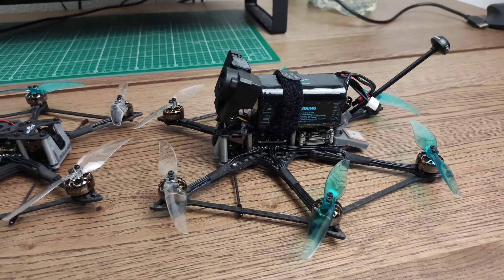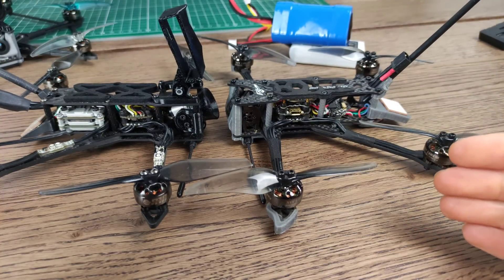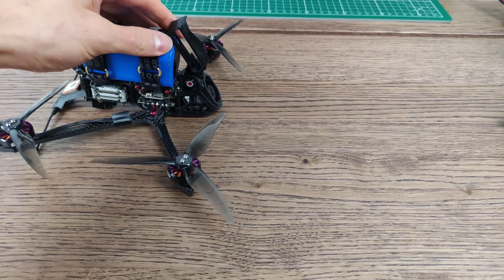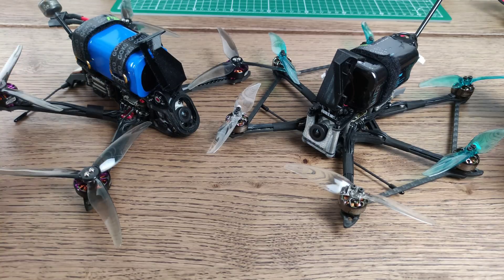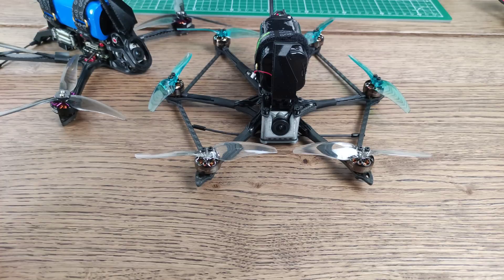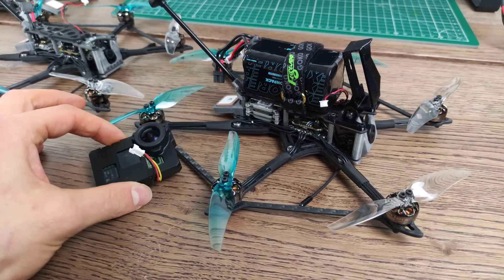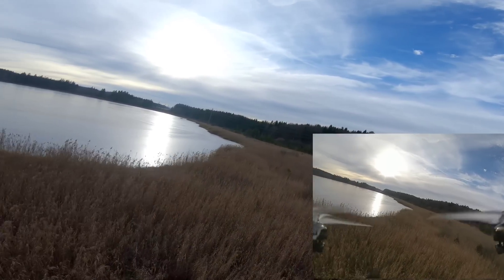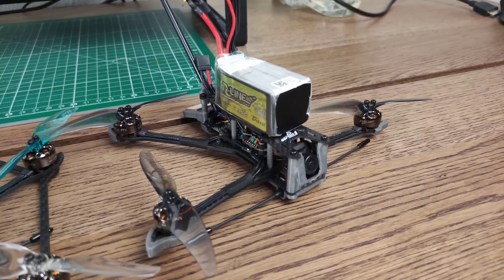Explained | Flywoo HEXPLORER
Hurry up, it's still on SALE!

Intro: (0:00)
Why Hex?: (1:48)
Flight footage: (13:20)
Conclusion: (17:38)

Recommended Micro Long Range Setup:
- Frame: Flywoo Explorer or CNCMadness
- LiPo Batteries: Literally any cheap 850mah 4S will be just fine